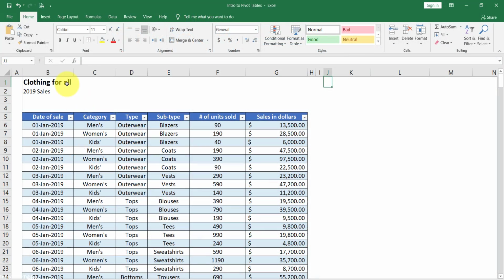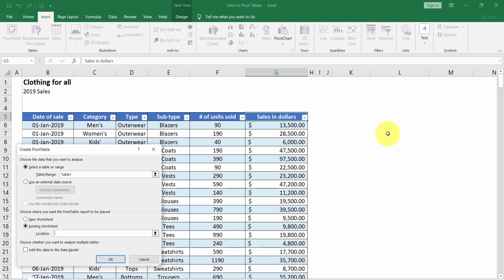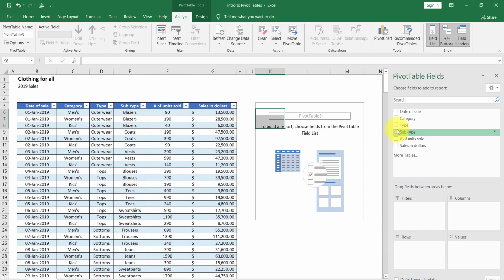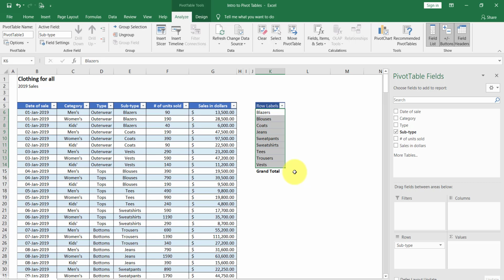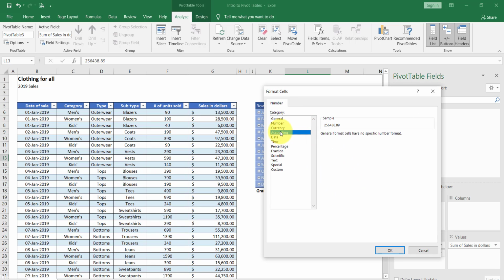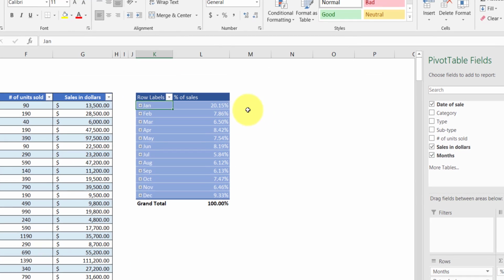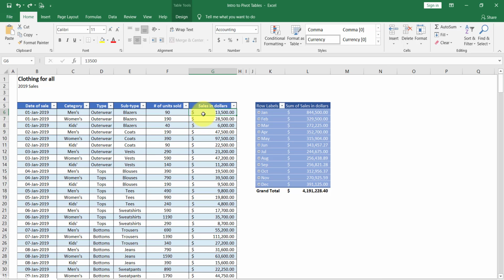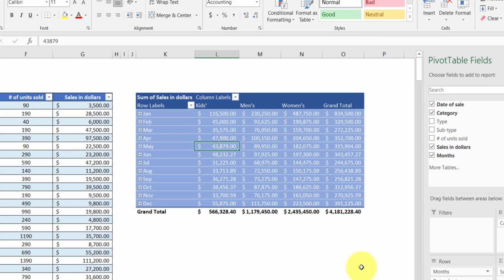How to leverage pivot tables in reporting | Making Choices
Have you ever worked on a large file or even a small file and asked if there is an easier, quicker, and more efficient way to summarize, compare, and analyze data?

In this video, I will show you an overview on how we can use pivot tables to help us get different results quickly and efficiently, and increase productivity.

If this is something that you think will be helpful to you, and if you would like learn more, please check the other videos on pivot tables and subscribe to this channel.

Click on the following link to see all of the free videos available on this channel